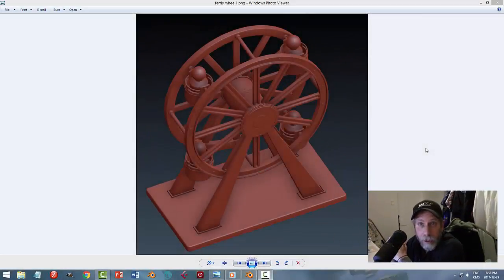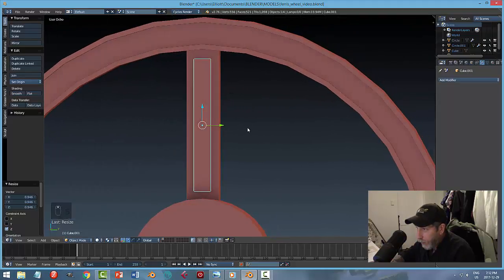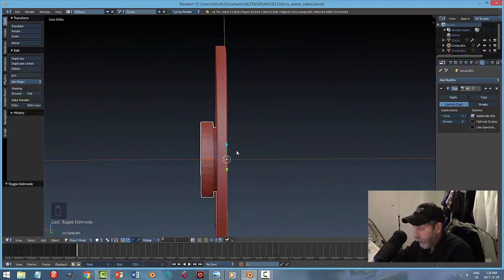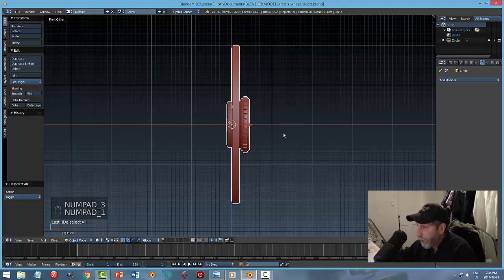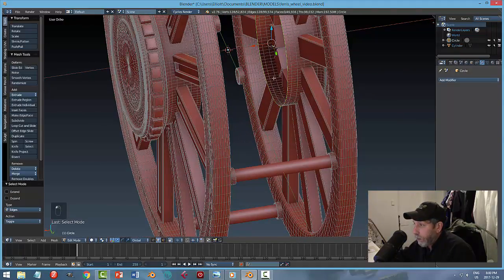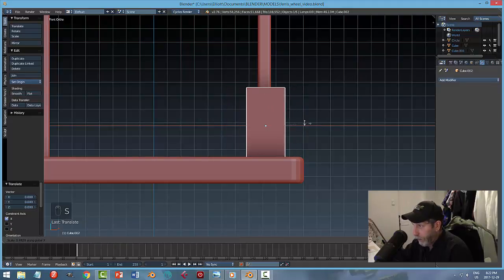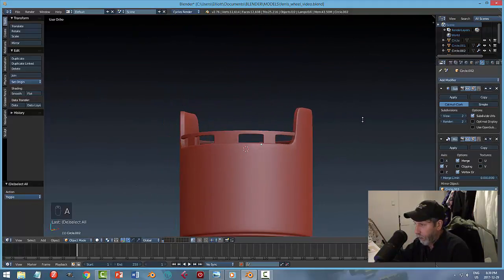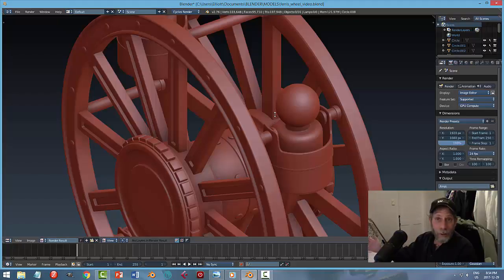Blender: Modeling a Ferris Wheel